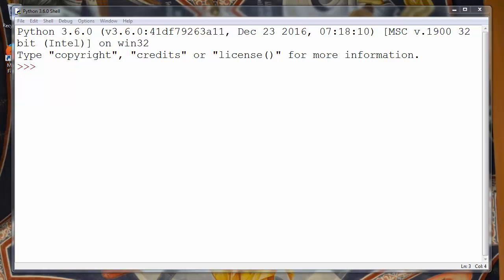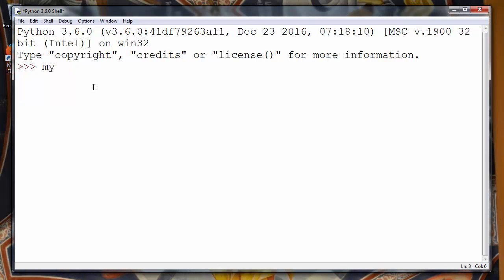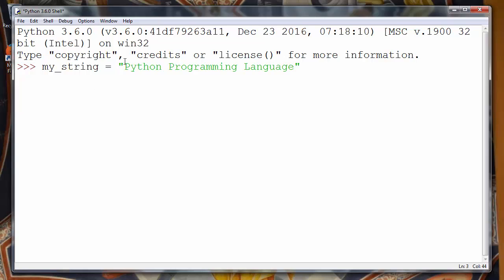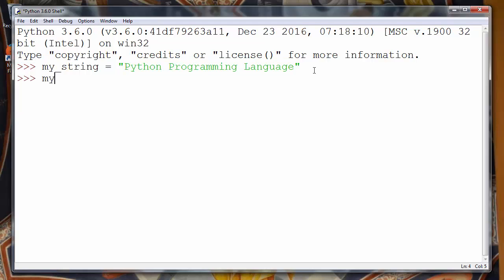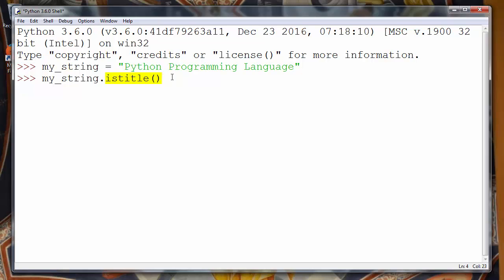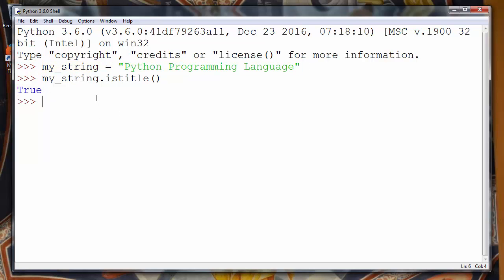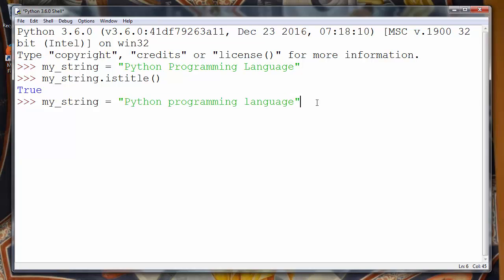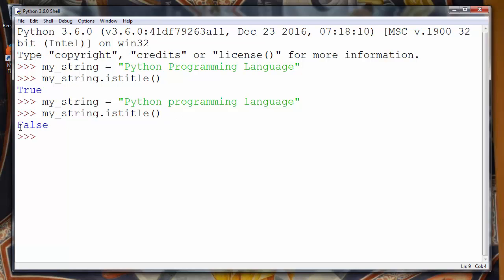How to Check if a String is a Titlecased in Python programming language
In this lesson we're going to talk about that how to check if a string is a titlecased in python programming language (all first characters of each word are uppercase).